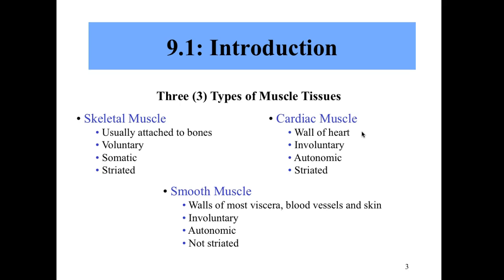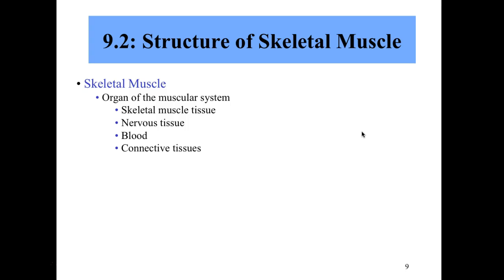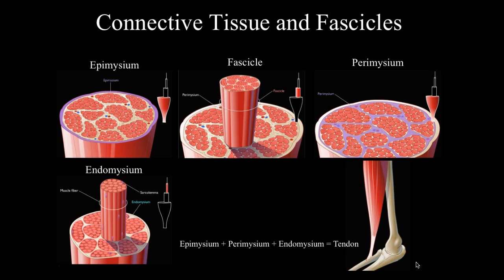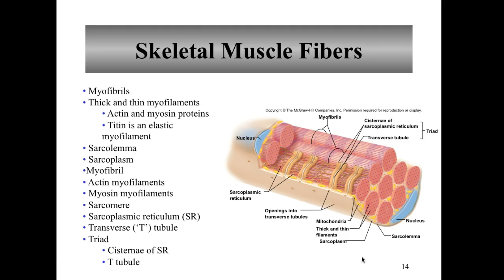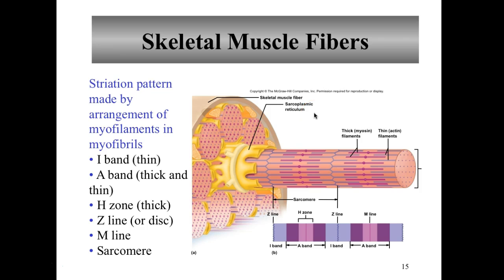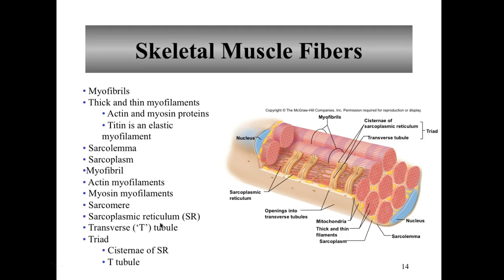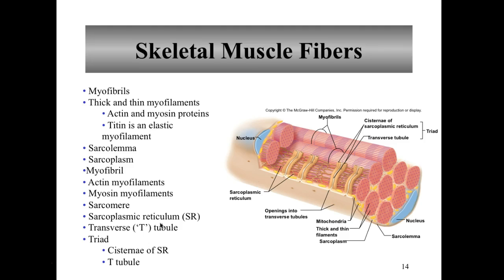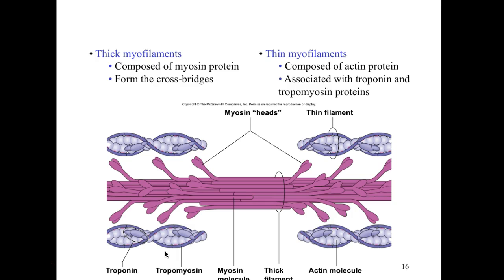Adv. A&P CH 9 Muscular System (Sec. 9.1 and 9.2) Lecture 1